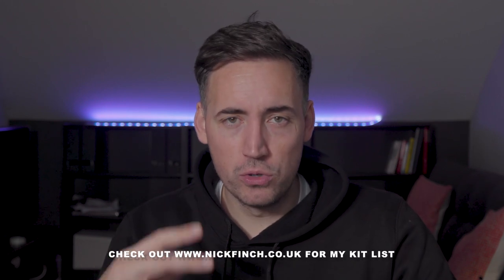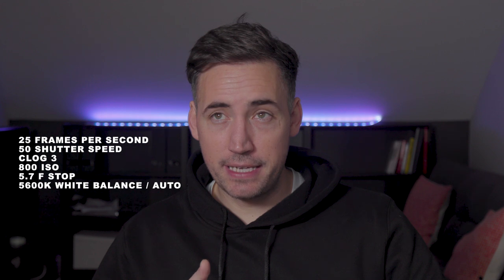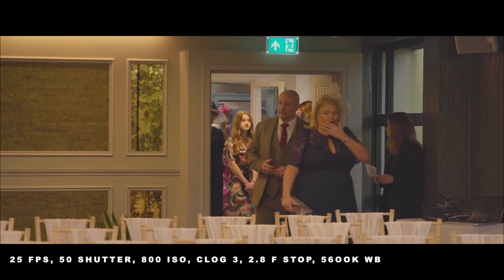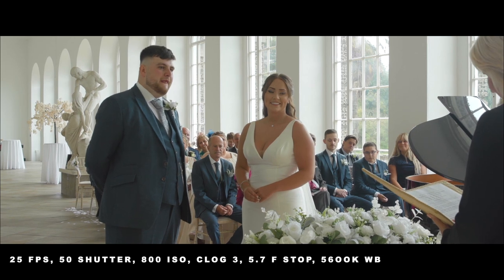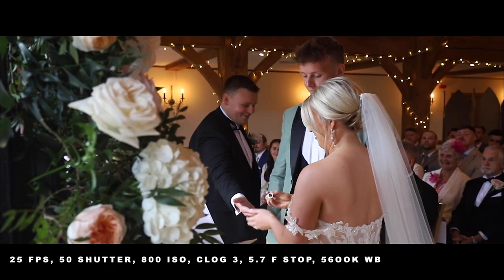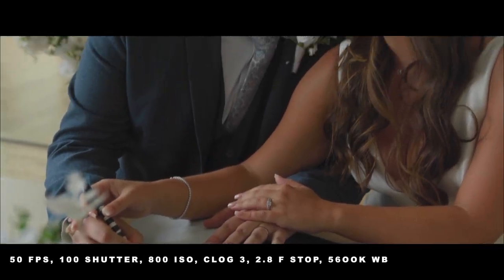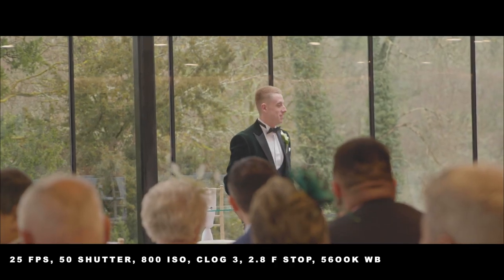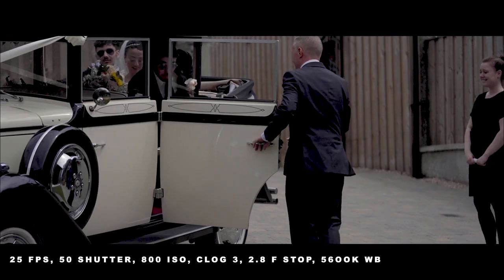How To Film A Wedding - The Ceremony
In this video I talk about How I Film A Wedding Ceremony.

It's part of a new series where I break down the wedding day and let you know exactly how I film weddings.

for all my equipment.